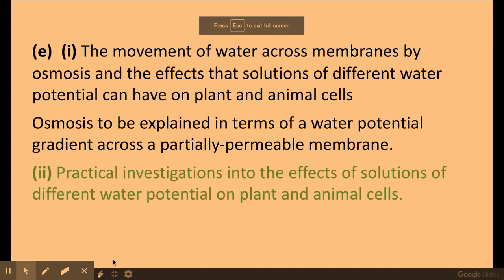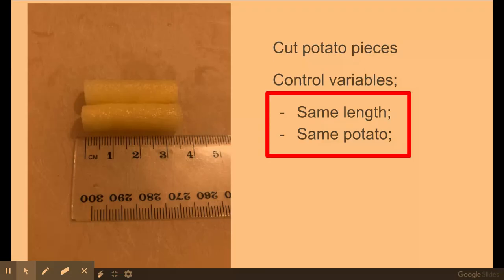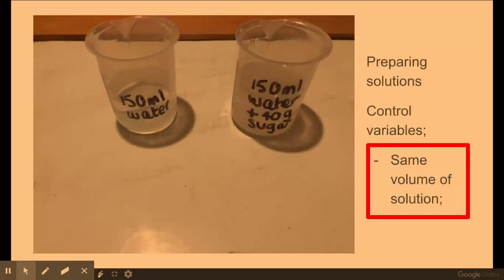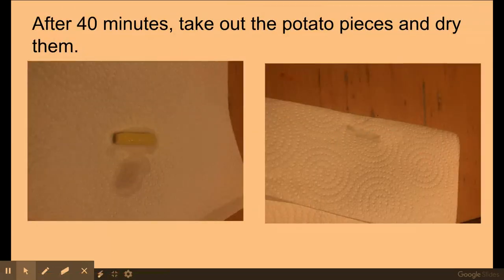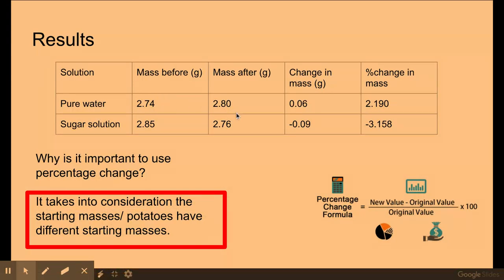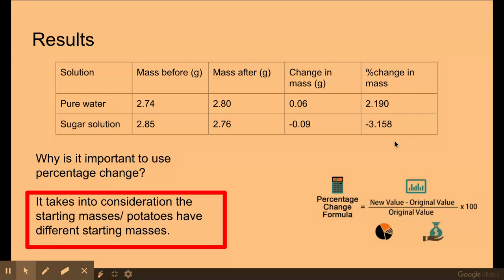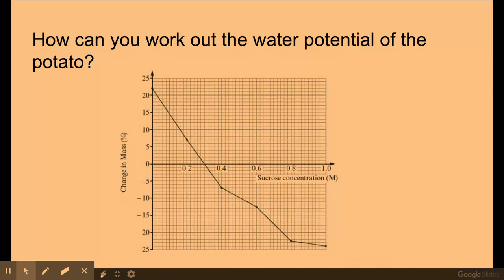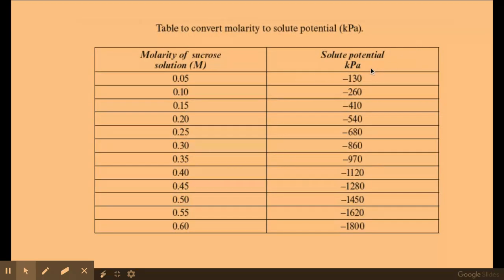2.1.5 Biological membranes e)ii) Osmosis practical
2.1.5 Biological membranes
e) (ii) Practical investigations into the effects of solutions of different water potential on plant and animal cells.